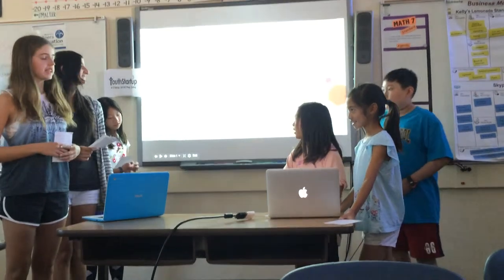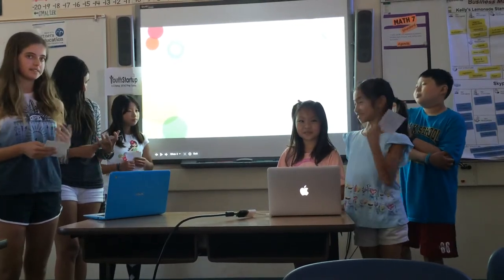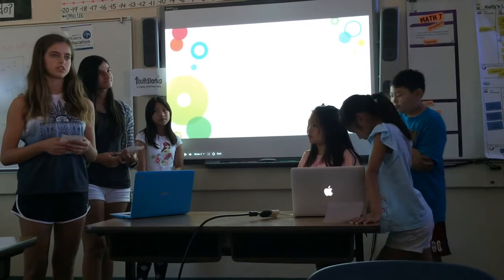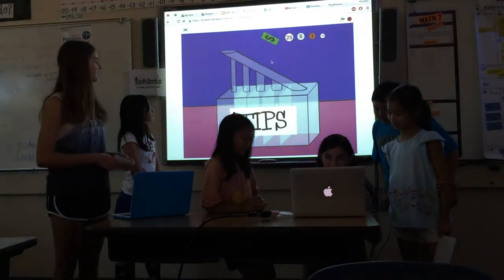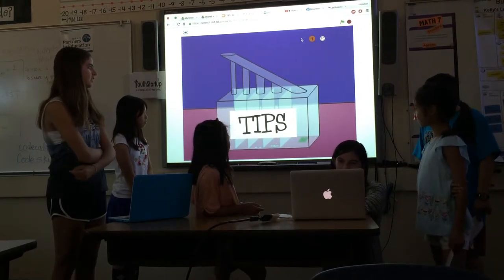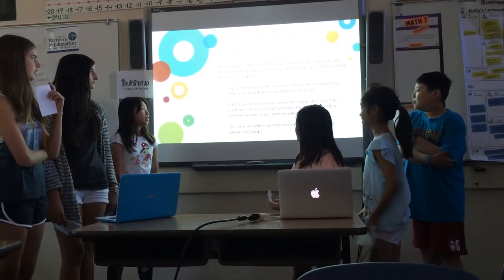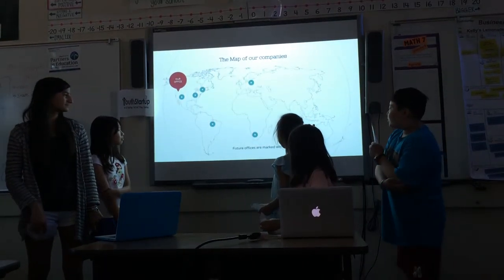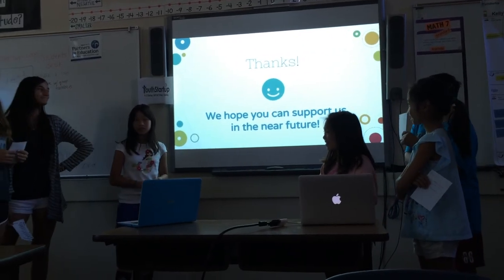2015 - Palo Alto - TIP